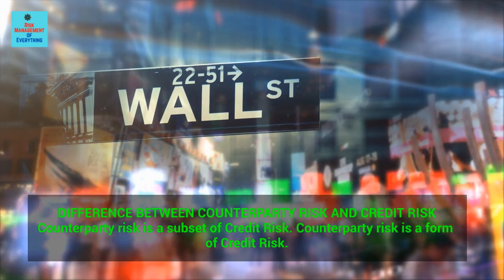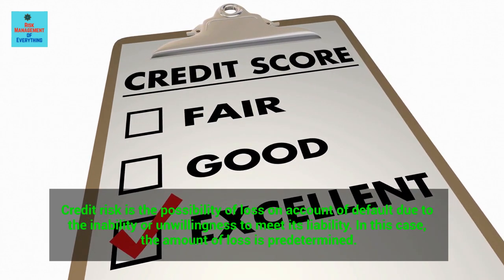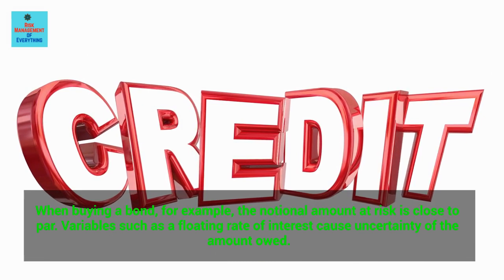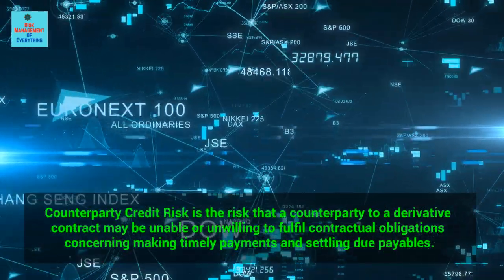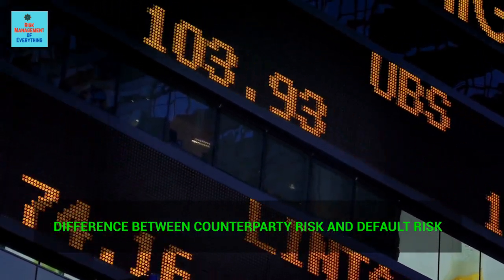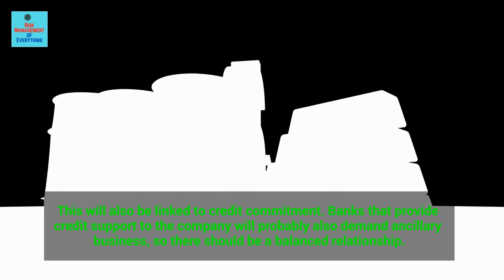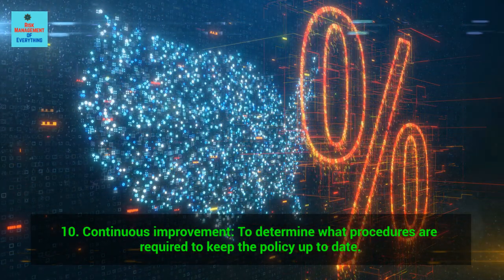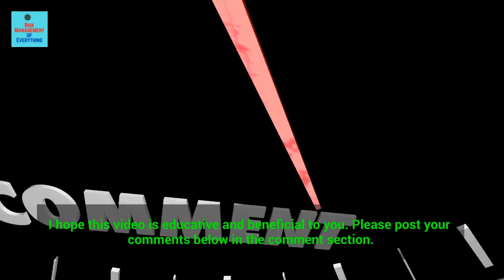Counterparty Risk and Counterparty Risk Management (Default, Counterparty & Counterparty Risks)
🚀 Want to improve your risk management skills? Get my book "Mastering the Management of Specific and Diverse Risks" (Including Counterparty Risk Management)

This video discusses counterparty risk and counterparty risk management. It explains default risk, counterparty risk and the management of counterparty risks. This video will help you understand the meaning of counterparty risk, types of transactions involving counterparty risk, importance of counterparty risk, the difference between counterparty risk and credit risk, the difference between counterparty risk and default risk, forms of counterparty risk, quantification of counterparty risk, institutions that take significant counterparty risk, how to mitigate counterparty risk, costs of reducing counterparty risk, benefits of sound counterparty risk management, counterparty risk management, and counterparty risk management policy.

If this video is helpful, please give it a THUMB-UP and LIKE it. Thanks.

OUR SERVICES
→ Dr Solomon Fadun is a Risk Management Expert, Researcher & Personal Growth Coach

VIDEO TIMESTAMPS
00:00 - Introduction
01:13 - What is counterparty risk?
04:45 - Types of transactions involving counterparty risk
05:34 - Importance of counterparty risk
09:19 - Difference between counterparty risk and credit risk
14:51 - Difference between counterparty risk and default risk
16:59 - Forms of counterparty risk
17:42 - Quantification of counterparty risk
18:36 - Institutions that take significant counterparty risk
20:45 - How to mitigate counterparty risk
26:00 - Costs of reducing counterparty risk
26:52 - Benefits of sound counterparty risk management
27:48 - Counterparty risk management
37:47 - Counterparty risk management policy
39:46 - Conclusion